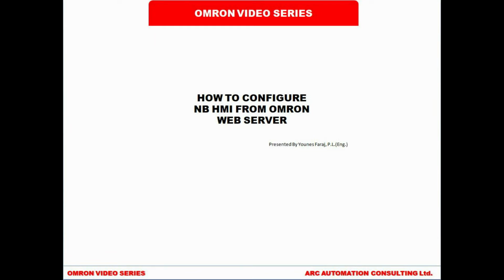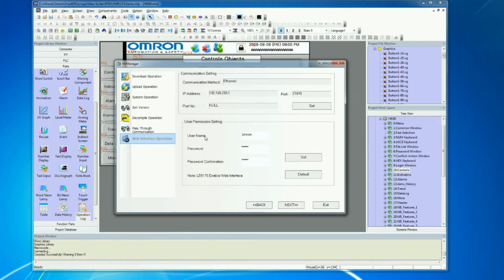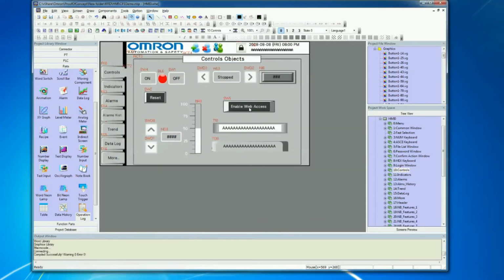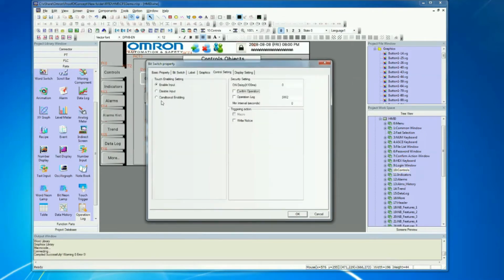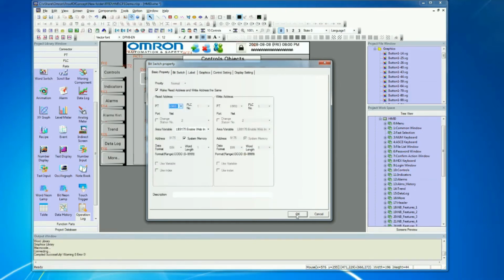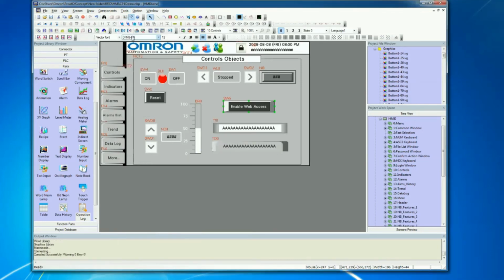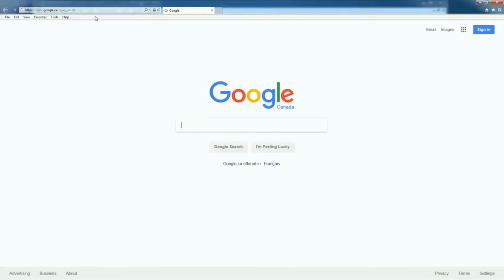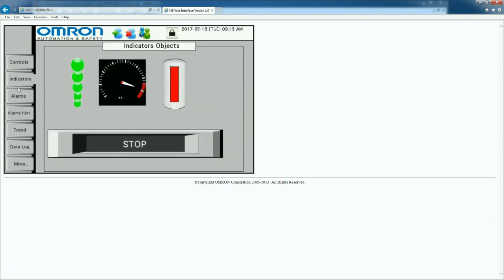How to enable NB HMI Web Server.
This video is step by step tutorial, on how to enable the built-in web server, in NB HMI from Omron, so the users can interact with your HMI application from a web browser.